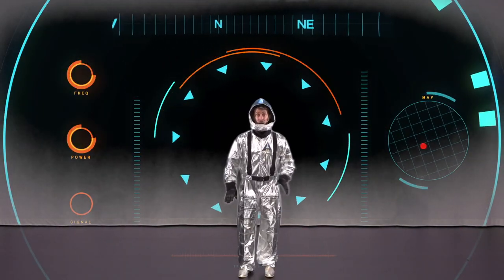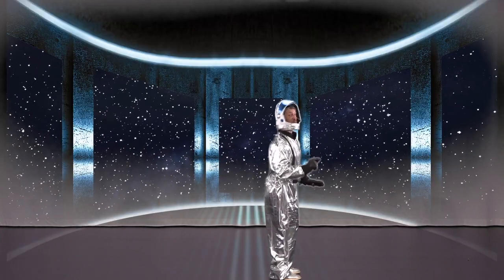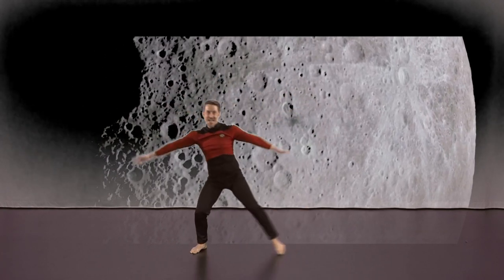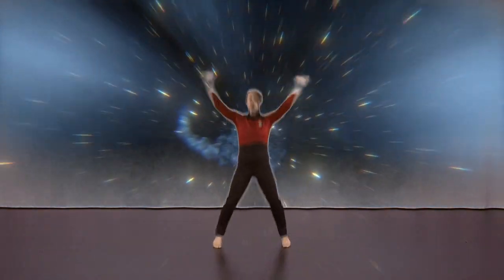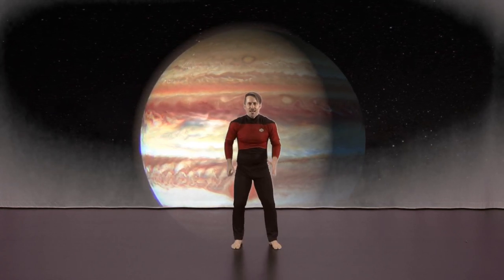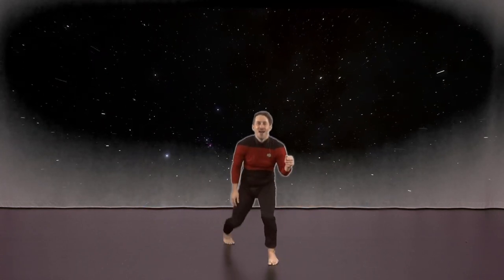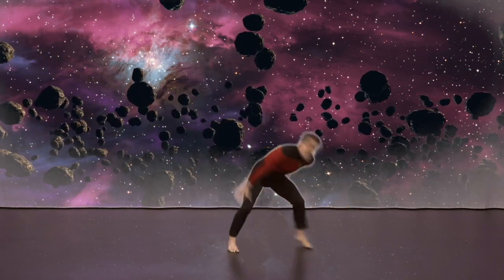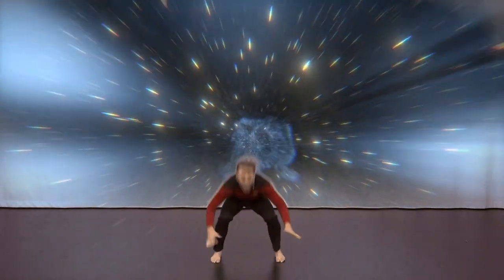Dance Force - "The Space Mission" with Jez Gregg